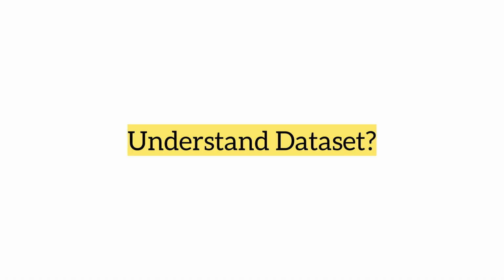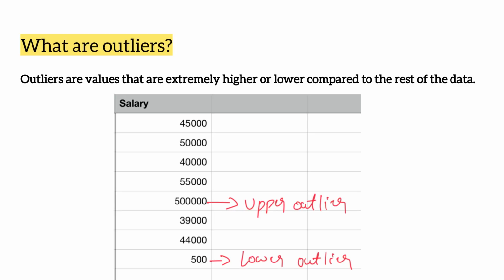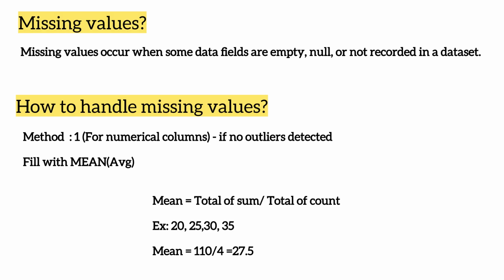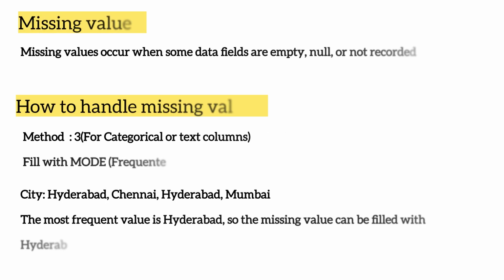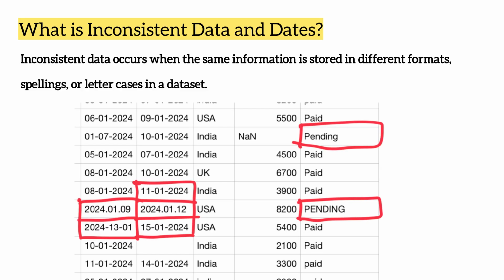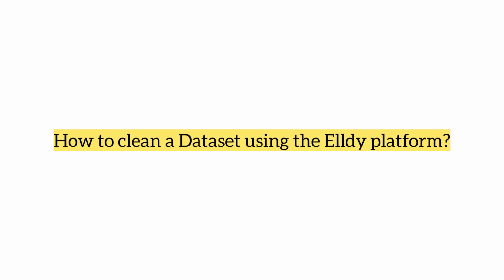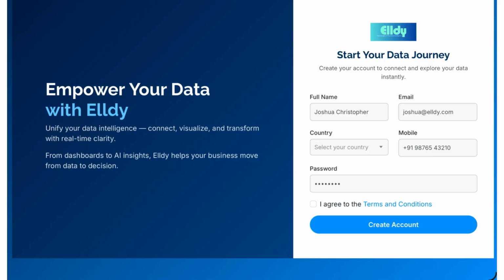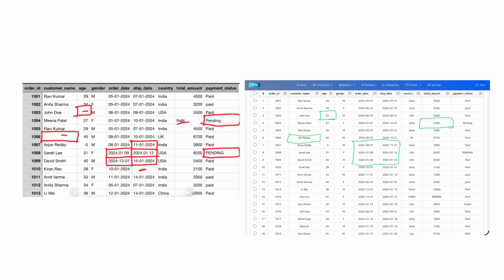What is data cleaning? How to clean data using Elldy platform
What is Data Cleaning? | Using Elldy Platform

Data cleaning is the process of identifying and fixing errors in a dataset to make it accurate, consistent, and ready for analysis. In real-world business data, issues like missing values, duplicate records, inconsistent formats, and outliers are very common. Without cleaning the data, analysis results can be incorrect and misleading.

In this video, you will learn how to perform data cleaning using the Elldy platform, a cloud-based data intelligence tool. Instead of manually handling large datasets, Elldy helps you clean data quickly and efficiently with automated features.

We will cover:
 • Fixing inconsistent data (text, date formats, case sensitivity)
 • Identifying and treating outliers

If you are working with large-scale business data, data cleaning is the most important step before analysis, visualization, or reporting.